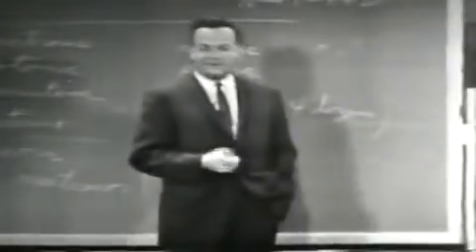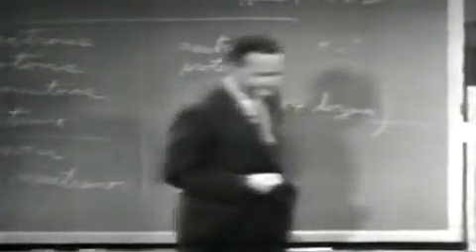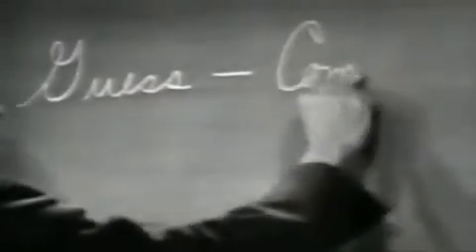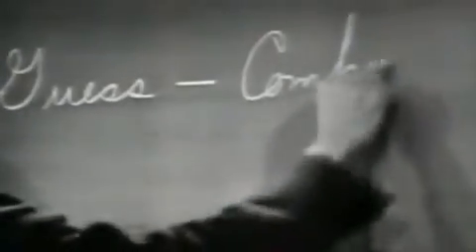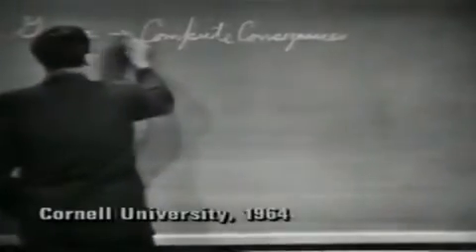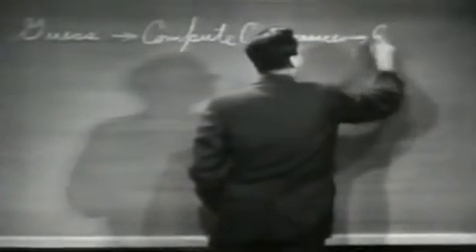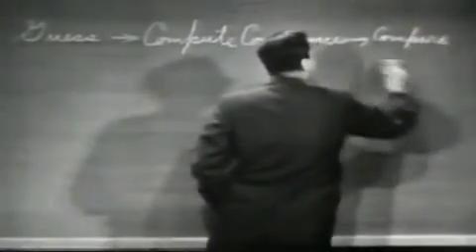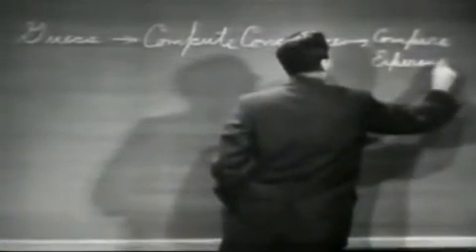Richard Feynman on the Key to Science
This is an excerpt from "The Best Mind since Einstein" by Christopher Sykes

The original clip is part of the Cornell Lectures archive.